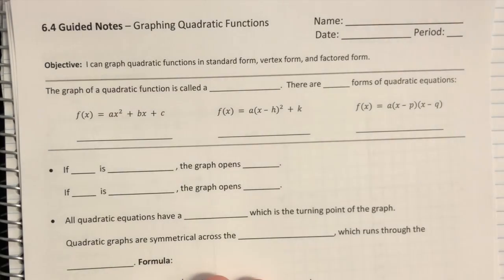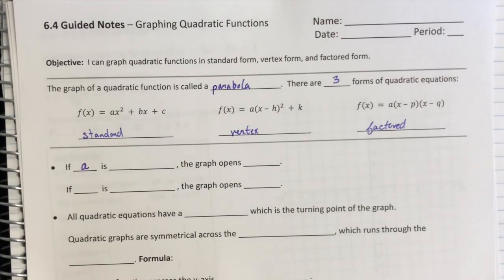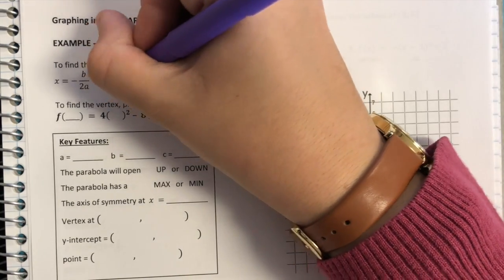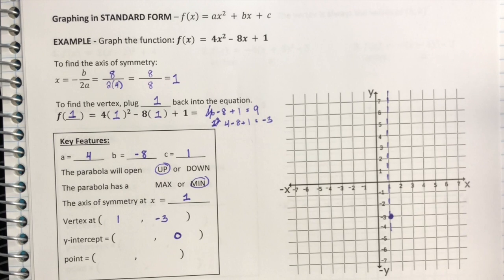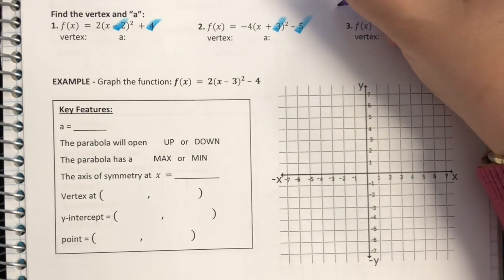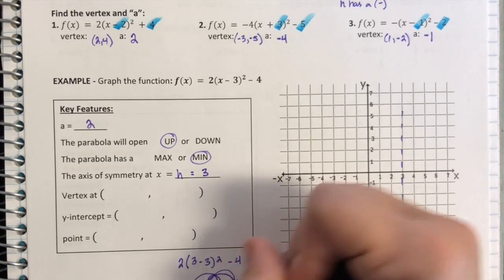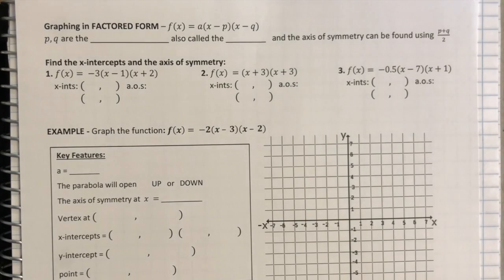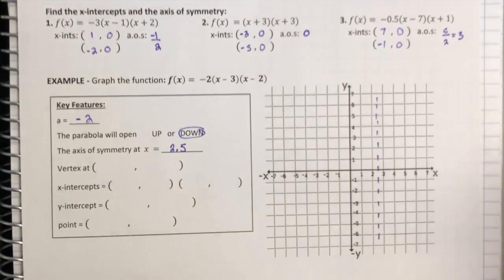11.5-11.6 1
This video is about 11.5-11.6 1